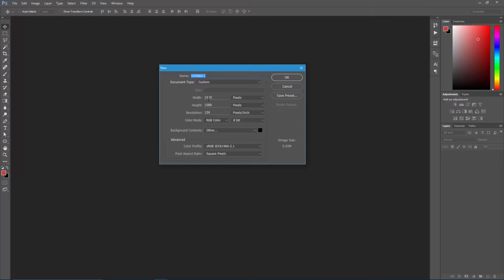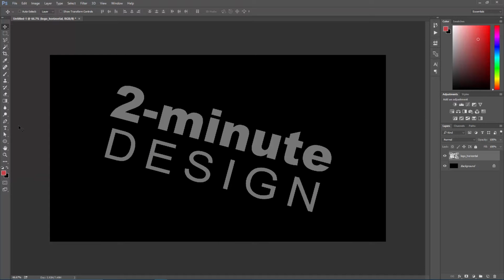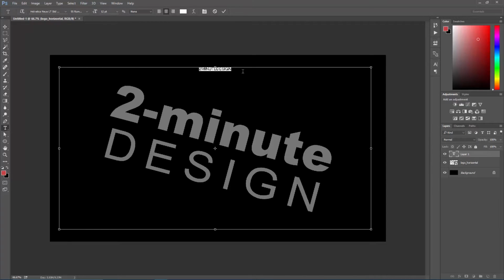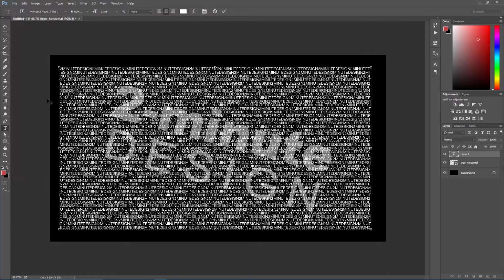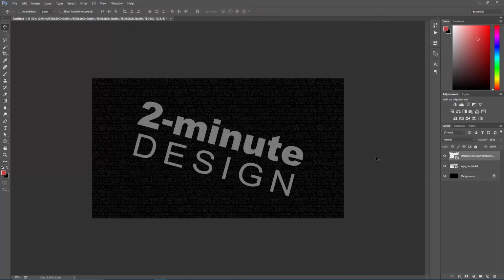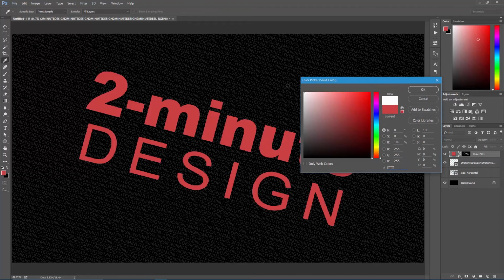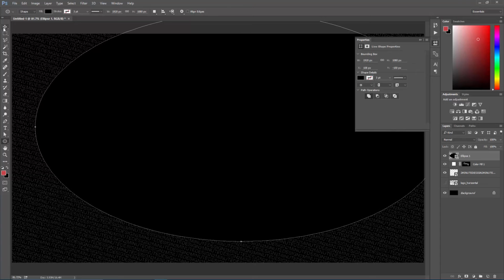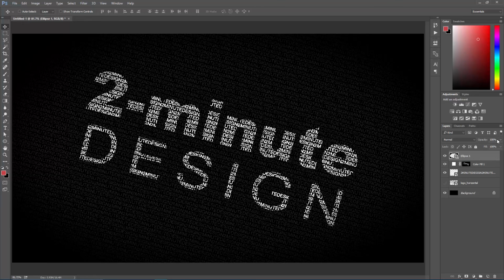Text on Text | Photoshop CC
I came across this text effect while surfing the web and decided to make a video about it. In a couple of minutes, we'll create this awesome typographic layout from scratch.

We'll start by creating the background, and then we'll add a foreground text that beautifully blends with the text behind it. Finally, we will learn a great technique to create a nice vignette.